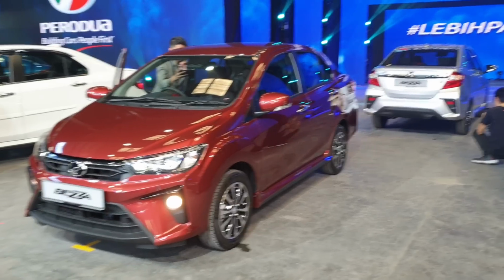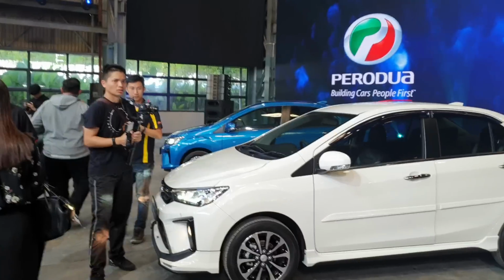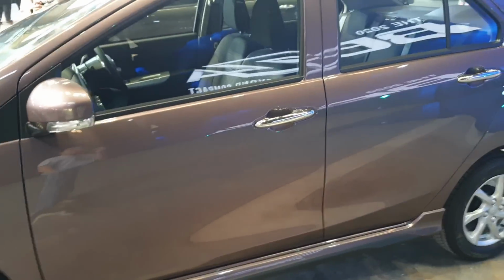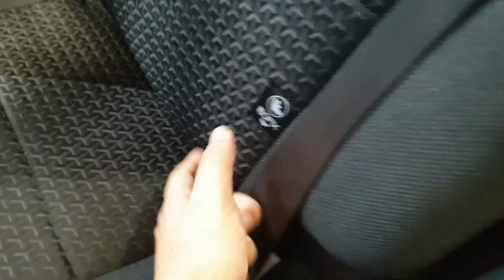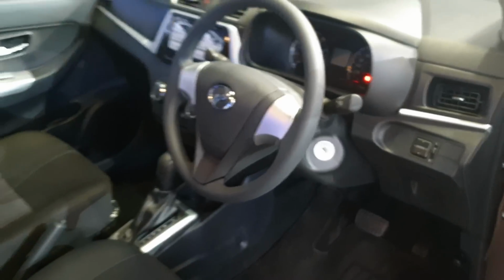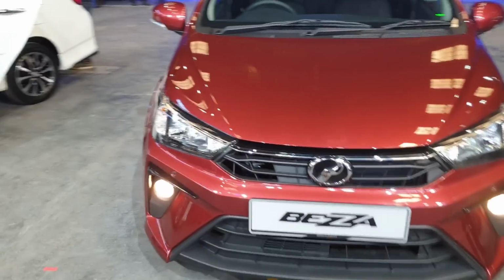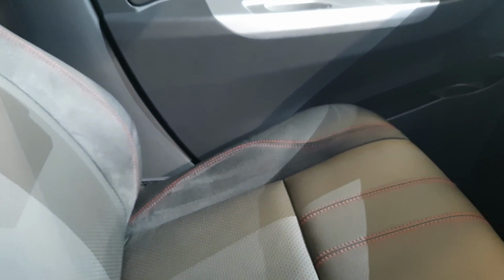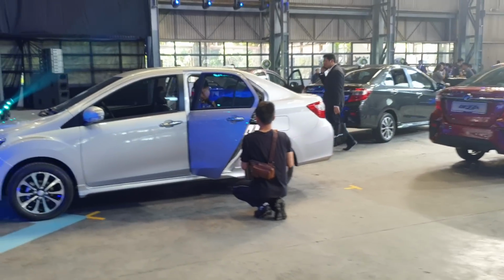2020 Perodua Bezza Full Walkaround | EvoMalaysia.com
The new Perodua Bezza has just been launched today.

Prices as follows:
- 1.0 G MT: RM34,580
- 1.0 G AT: RM36,580
- 1.3 X AT: RM43,980
- 1.3 Advance: RM49,980

Updates include the introduction of A.S.A. 2.0 for the Advance model, stability control for the 1.3 X, and LED headlamps standard across the board.